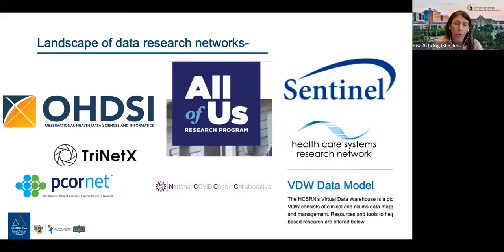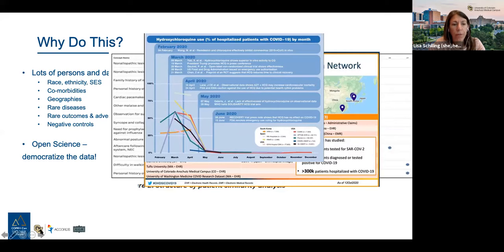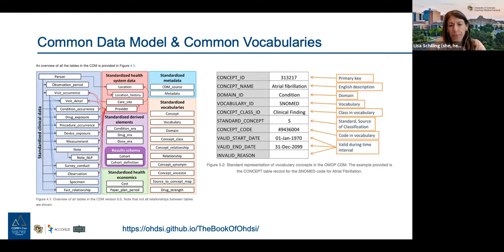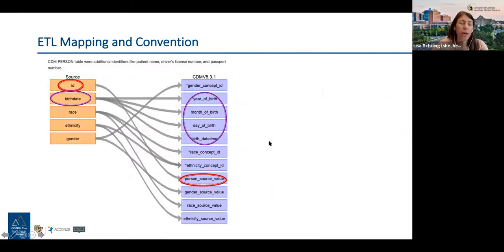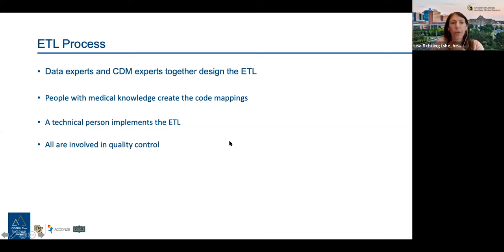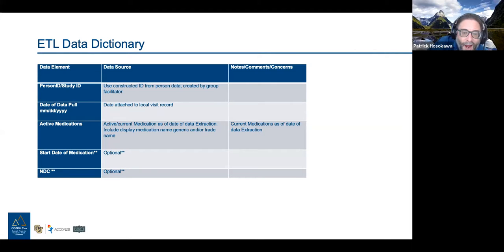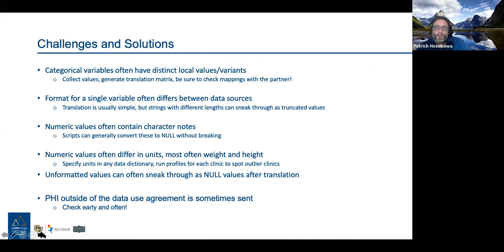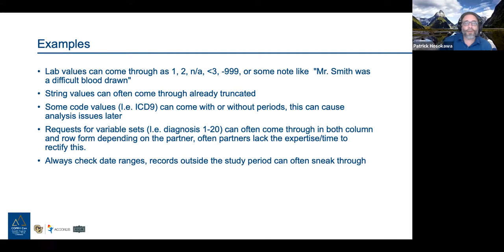COPRH Con 2021 - Patrick Hosokawa, MS & Lisa Schilling, MD, MSPH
Building the Tower of Babel – Tricks and Traps in Harmonizing EHR Data